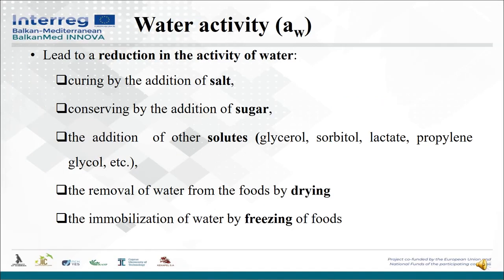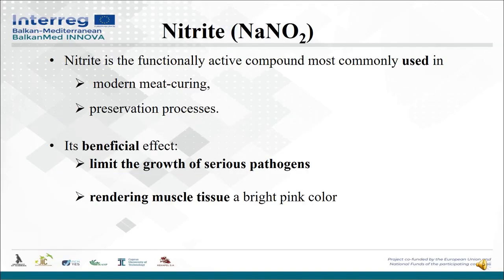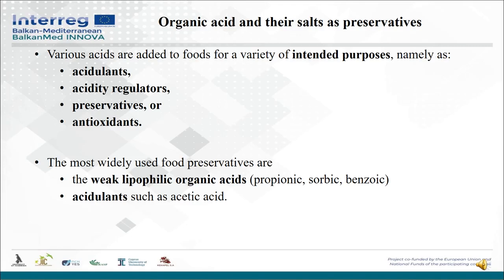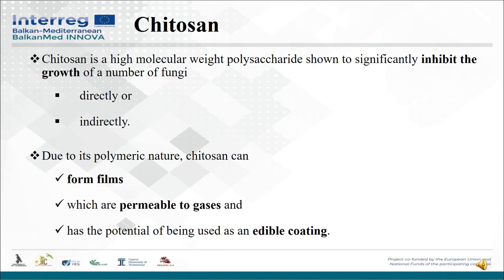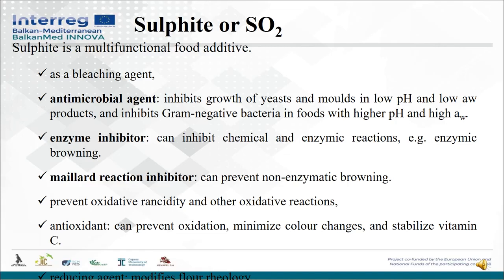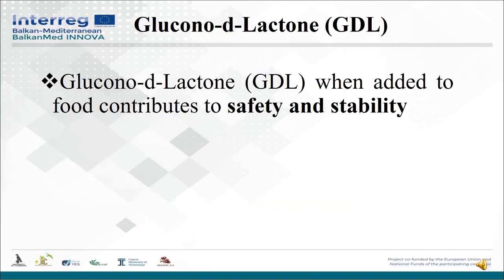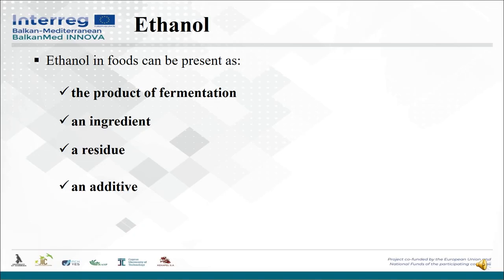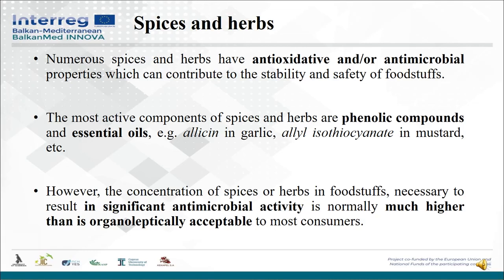19 Summary week X BalkanMed INNOVA ppt EN 1 2